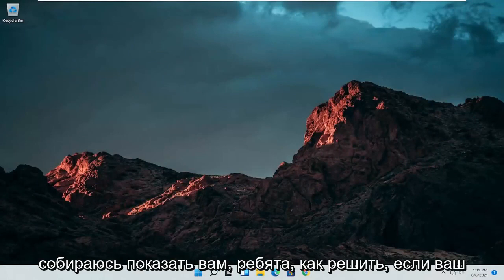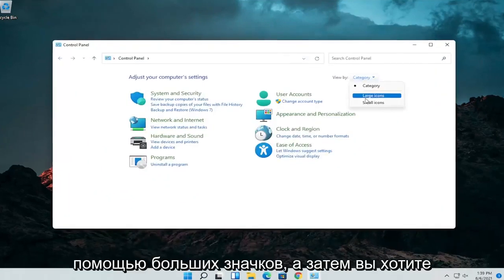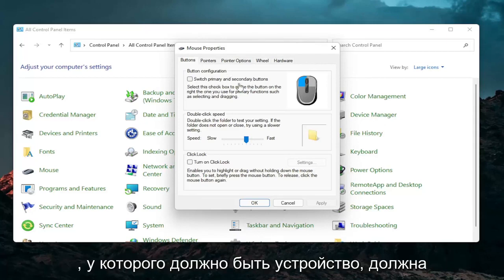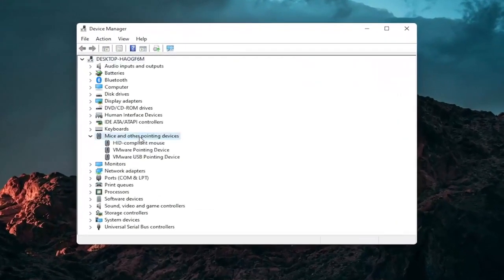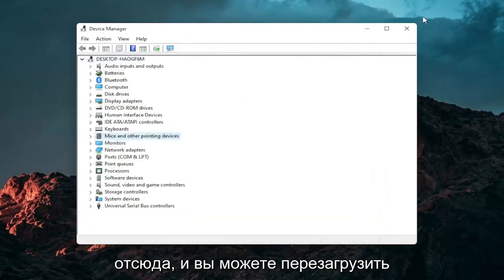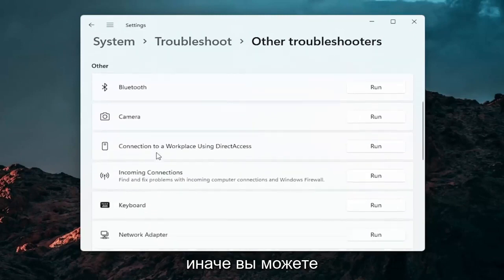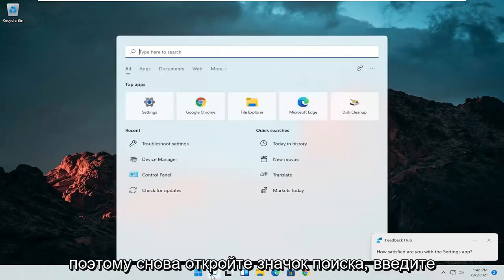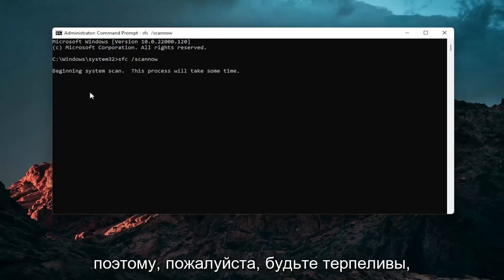Не работает тачпад после установки Windows 11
Сенсорная панель Asus не работает в Windows 11 [Учебное пособие для 2022 года]

Тачпад на вашем ноутбуке ASUS вообще не работает? Если он не работает, и вы ищете быстрое решение своей проблемы, вы только что попали на нужную страницу. Следуйте этим простым решениям, и проблема будет решена в кратчайшие сроки!

Проблемы, рассматриваемые в этом руководстве:
тачпад не работает
тачпад не работает windows 11
тачпад не работает windows 11 acer
тачпад не работает на ноутбуке
тачпад недоступен windows 11
тачпад не отображается в диспетчере устройств
тачпад не активен
тачпад не отображается
сенсорная панель не может прокручивать
сенсорная панель не может выбрать
тачпад не обнаруживается
кнопки тачпада не работают
кнопки тачпада не работают hp
тачпад работает, но не мышь

Это руководство применимо к компьютерам, ноутбукам, настольным ПК и планшетам под управлением операционной системы Windows 10/11 (Home, Professional, Enterprise, Education) от всех поддерживаемых производителей оборудования, таких как Dell, HP, Acer, Asus, Toshiba, Lenovo, Samsung. , и Huawei.